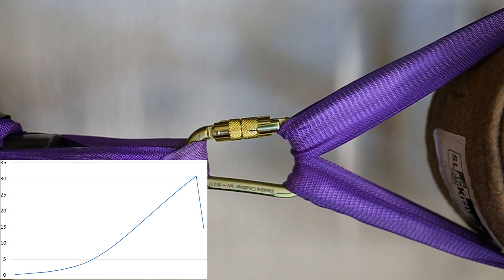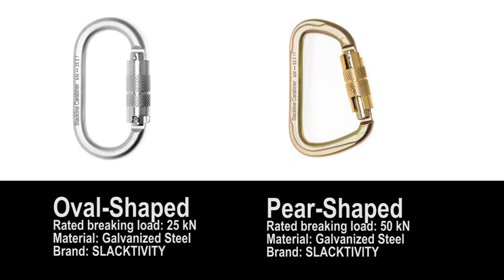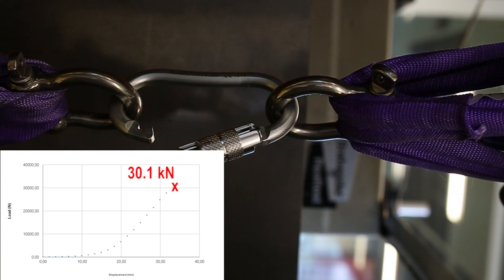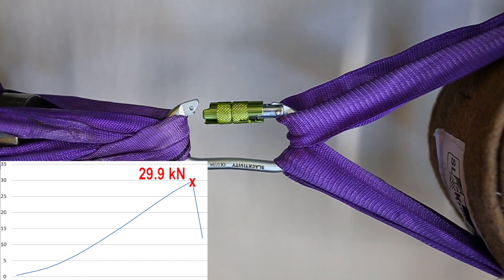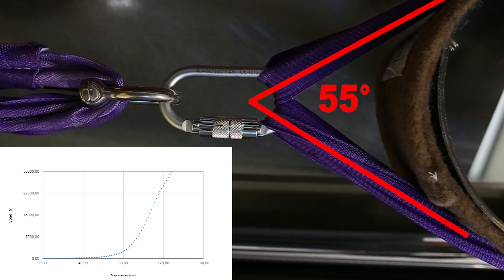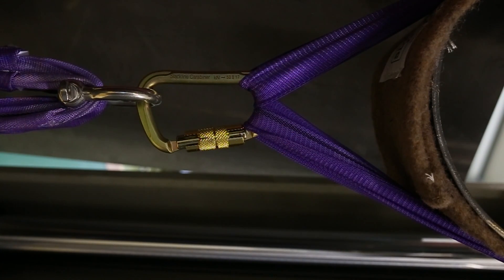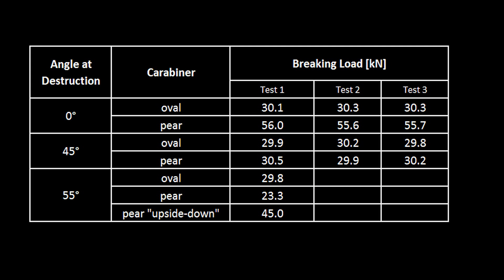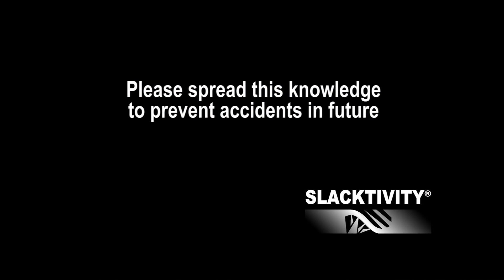How the shape of a carabiner influences its breaking load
SLACKTIVITY has conducted breaking load tests with pear-shaped and oval-shaped steel-carabiners to figure out how much tri-loading weakens carabiners.

In case you are interested in rigging a highline one day, you can find many good information about the necessary process and gear